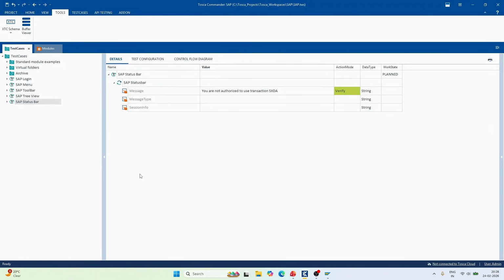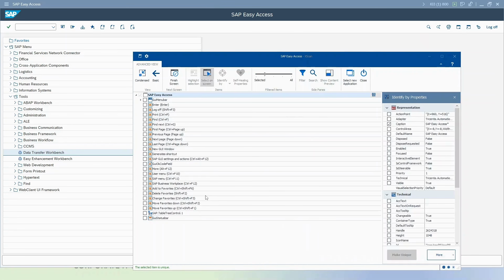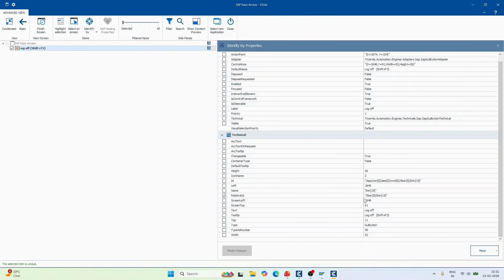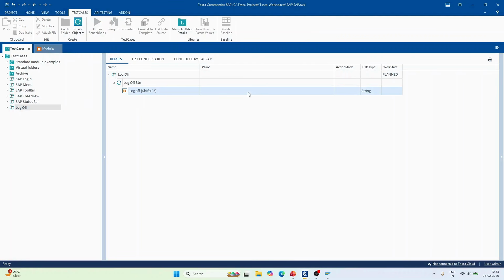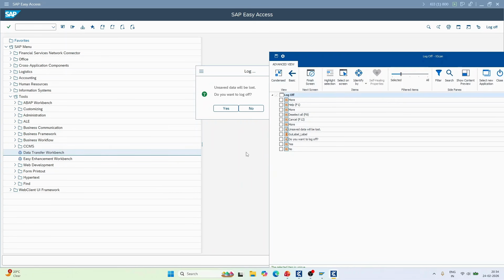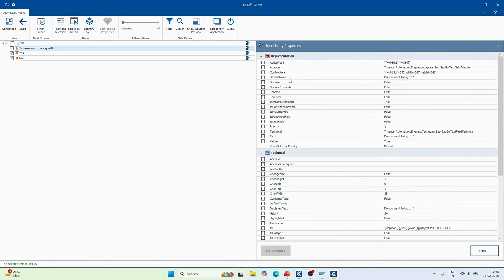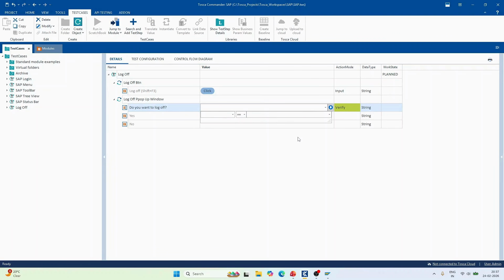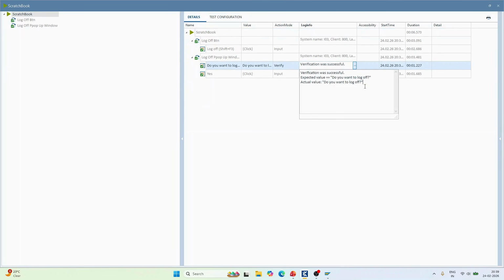Scanning SAP Applications in Tosca | Handling Pop-Up Menus (10)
In this video, we learn how to scan SAP applications in Tosca and handle pop-up menus effectively.

Scanning is the foundation of SAP automation. Without proper scanning and identification of controls, automation becomes unstable.

You will learn:
✔ How to scan SAP GUI screens
✔ Handling pop-up windows
✔ Identifying controls correctly
✔ Avoiding common scanning mistakes